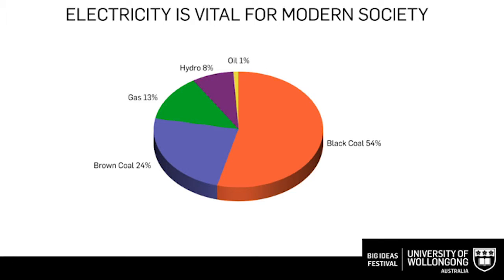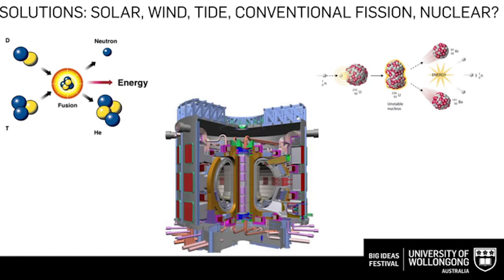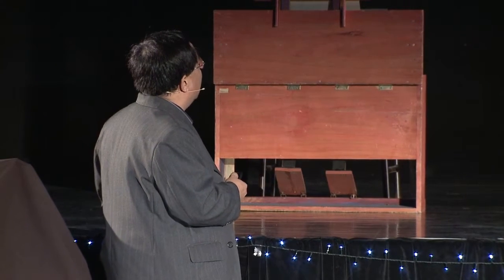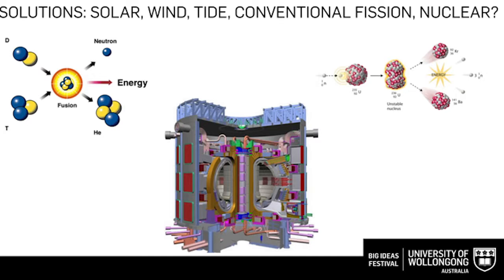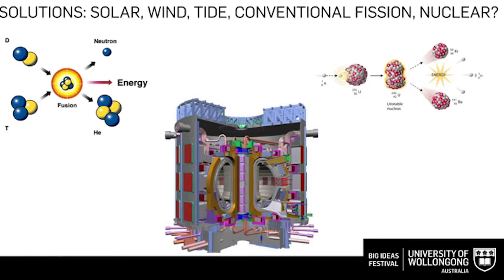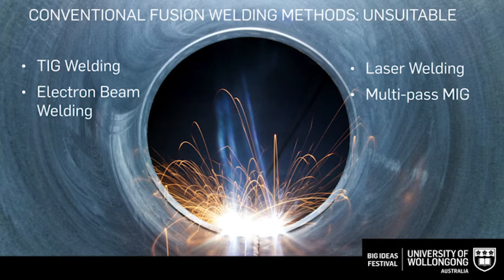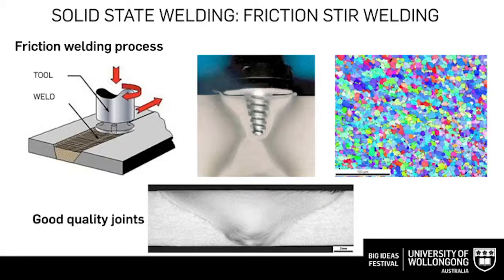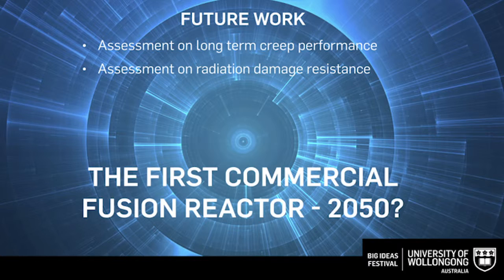Green Nuclear Power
Professor Huijun Li - UOW Big Ideas Festival 2015